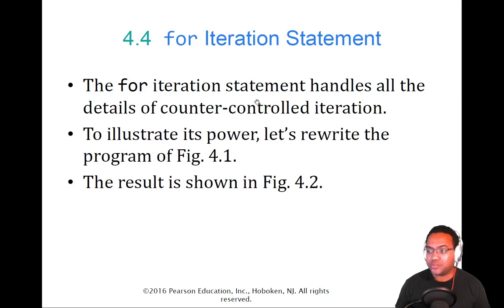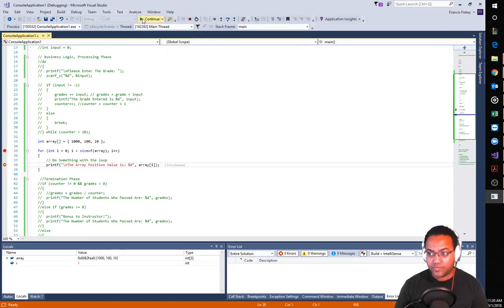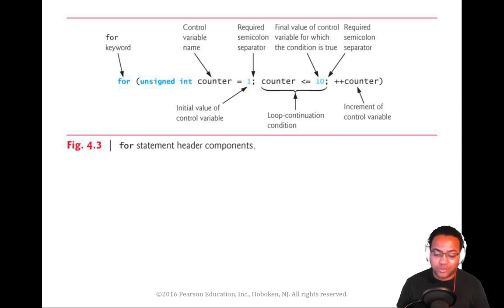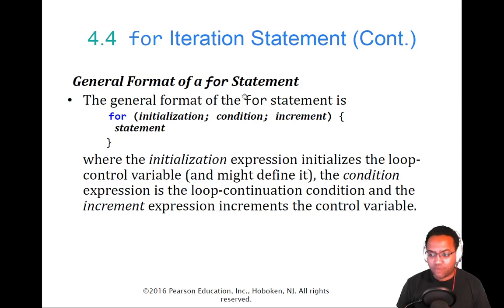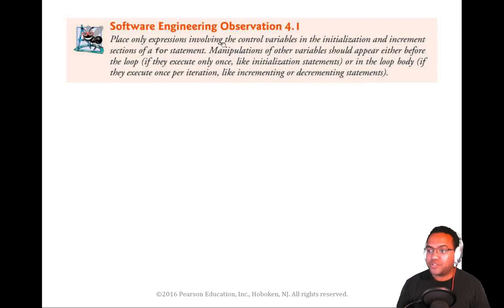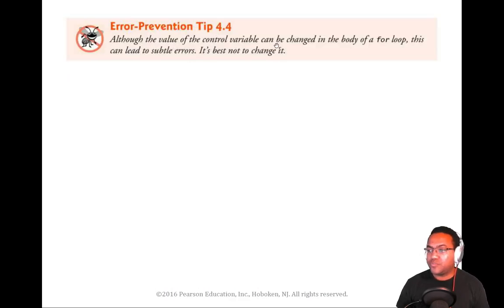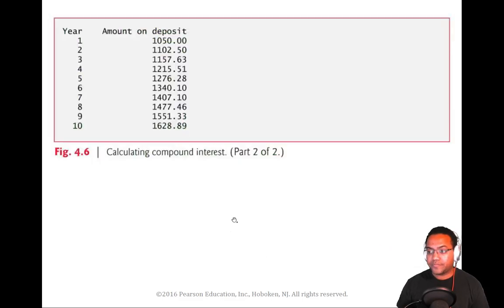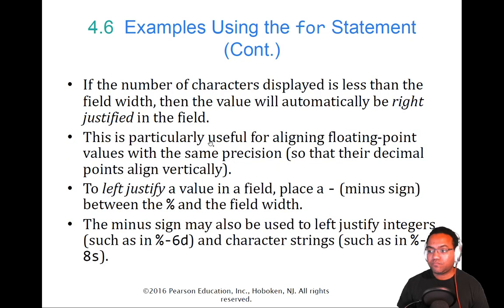C: For Loops